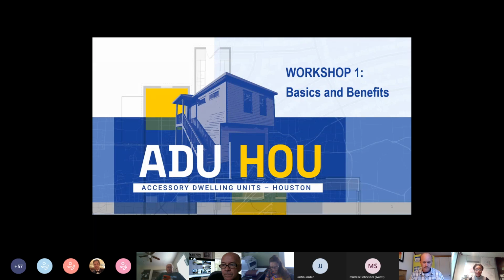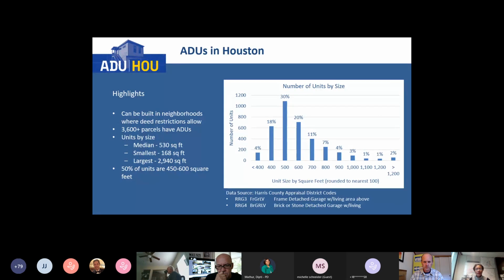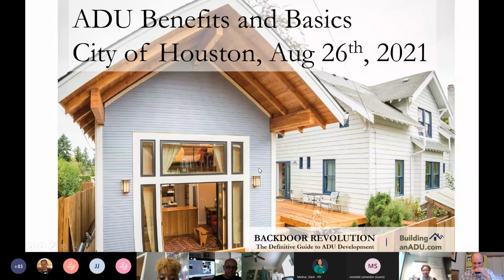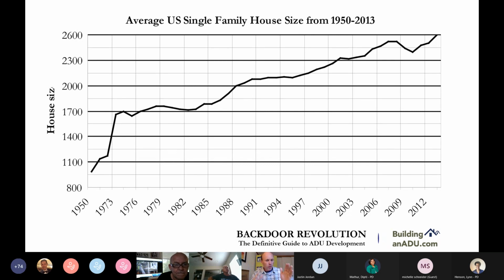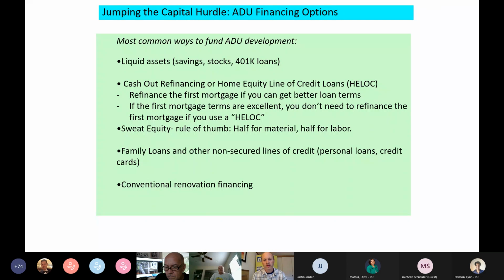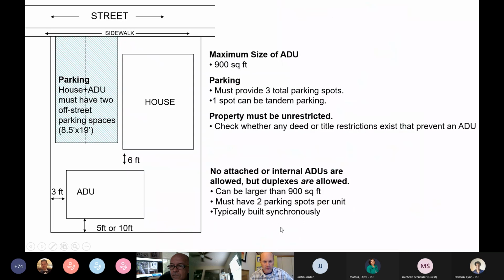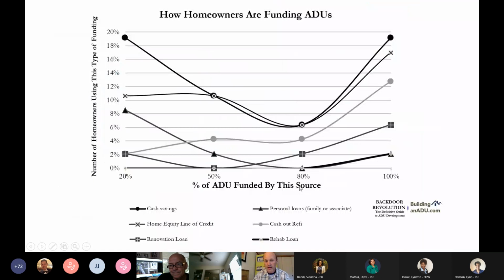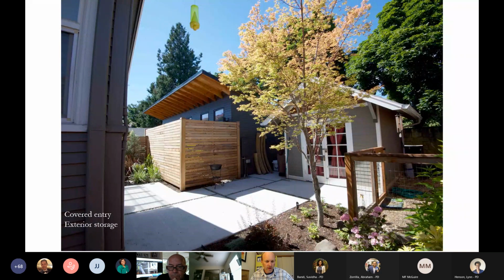ADU Workshop 1 - Benefits and Basics